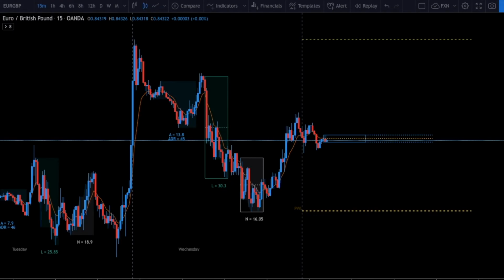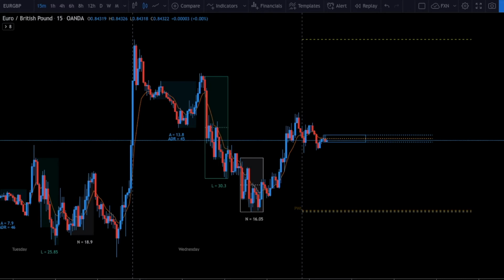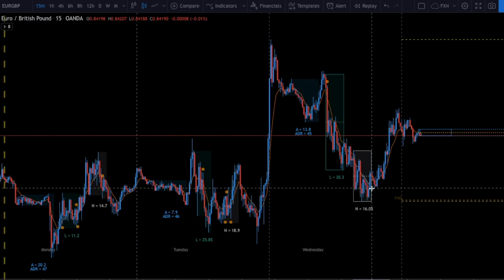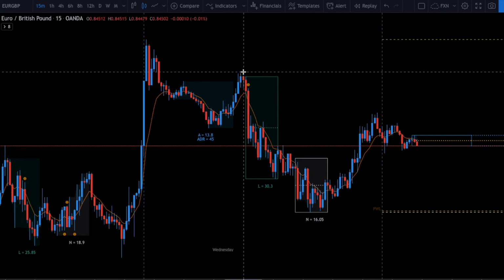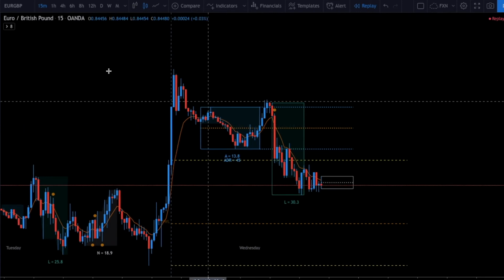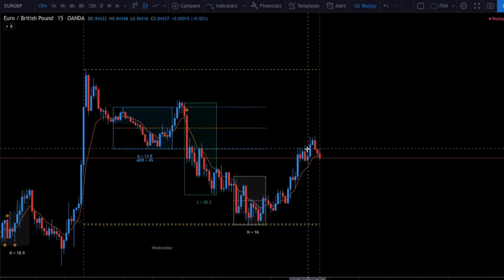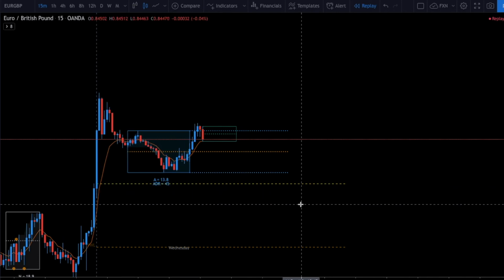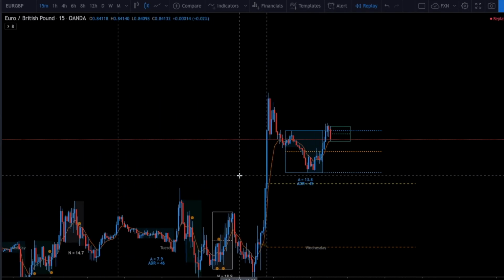What is the Average Daily Range? | How to use ADR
In this video we break down and take a quick look at the average daily range or ADR .

Brokers